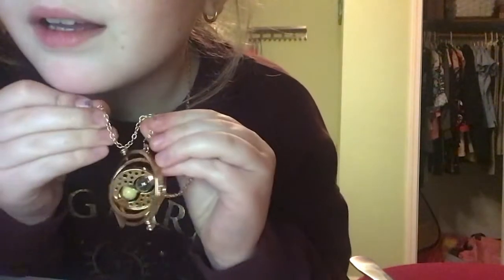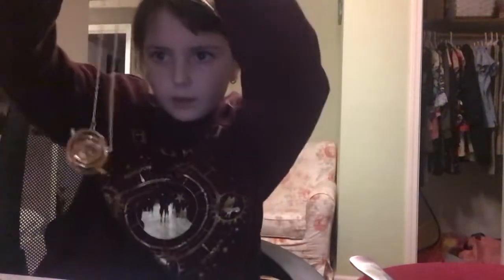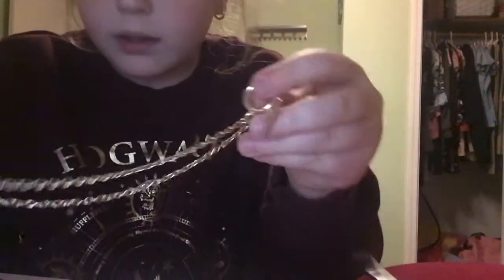My Time Turner Necklace!